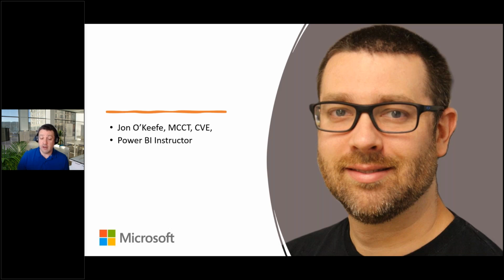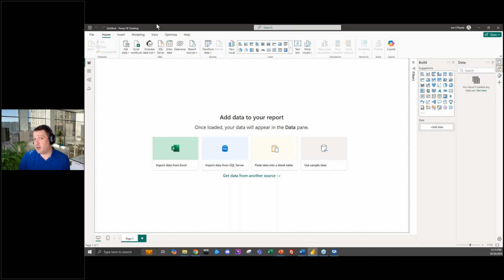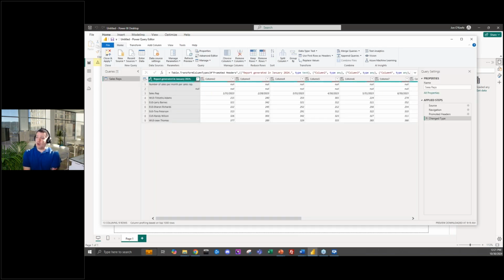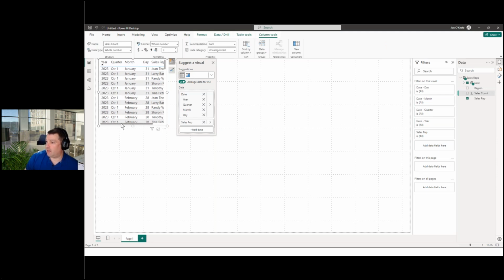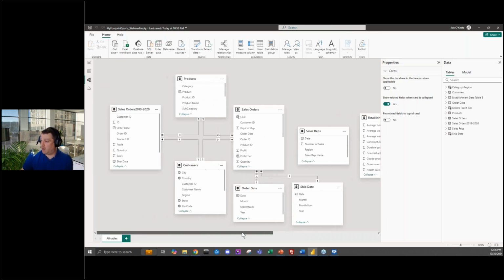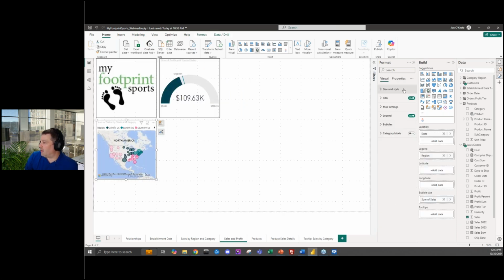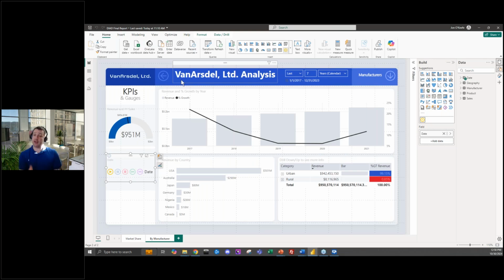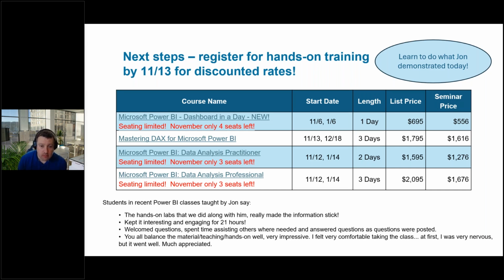Building Power BI Dashboards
Jon O’Keefe, System Source Power BI instructor rated excellent by 90% of his students, will discuss and demonstrate building Power BI dashboards including:

• Connecting to, importing, and transforming data from a variety of sources
• Building data relationships
• Defining business rules and KPIs
• Using interactive visualizations for data analysis
• Publishing and accessing reports
• Sharing dashboards with stakeholders